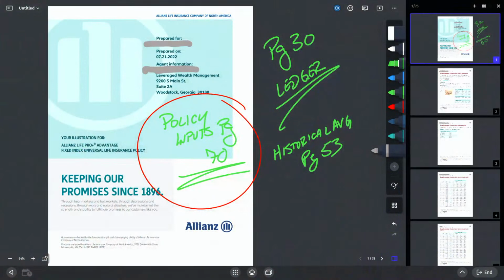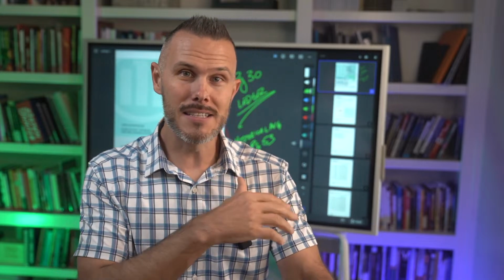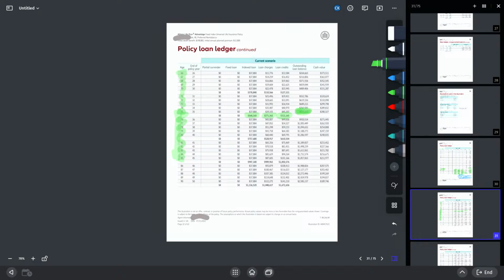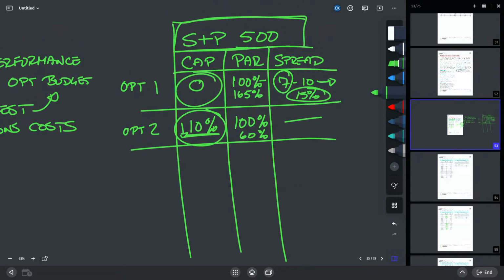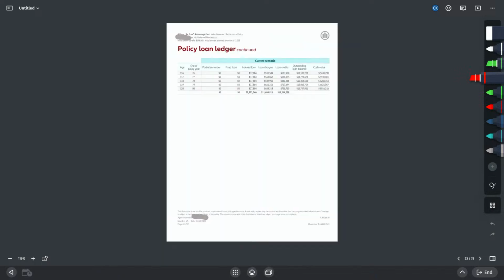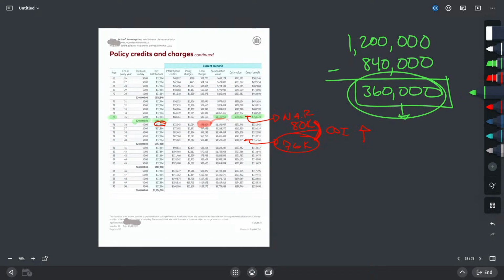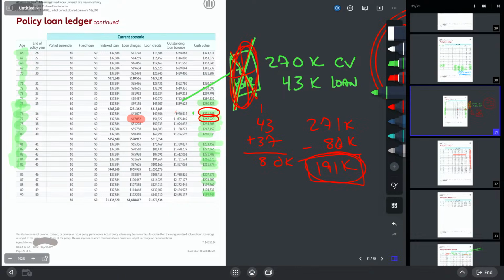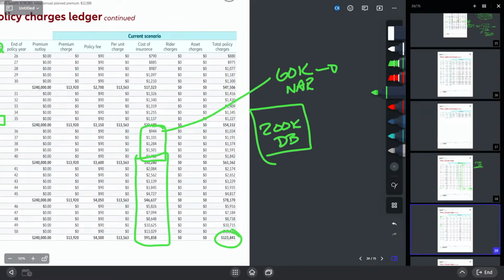How To Evaluate Your Indexed Universal Life Policy | Allianz Pro+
Indexed universal life insurance is sold as a simple product that can help a lot of people.  While I am not saying it is all bad, it is misrepresented in most situations.  In this video, Chris Kirkpatrick breaks down how to evaluate an IUL policy BEFORE you buy!